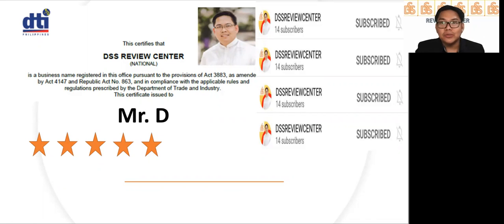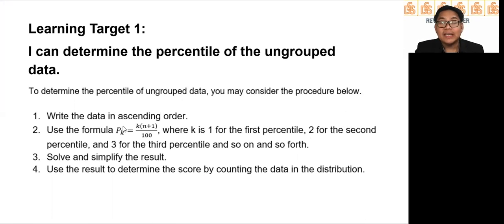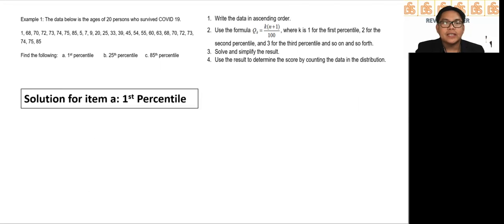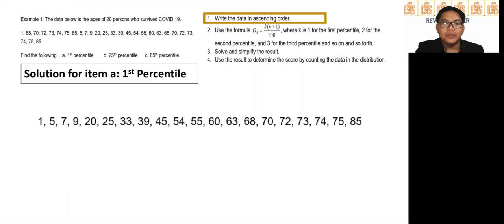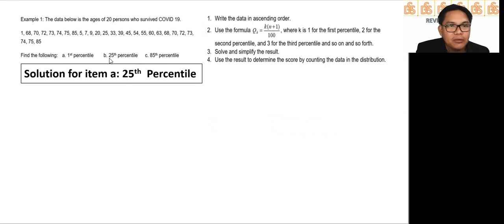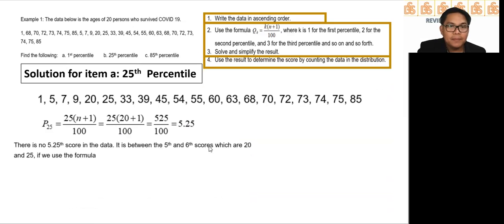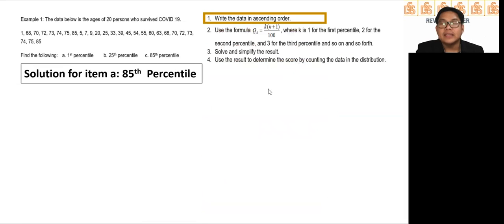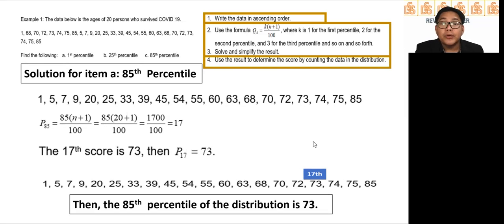Percentiles of Ungrouped Data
This video contains discussion on percentiles of ungrouped data. This is part of the 4th quarter lesson of Math 10 curriculum.